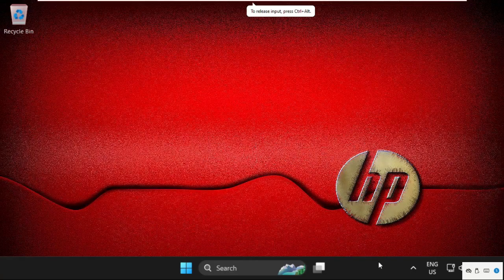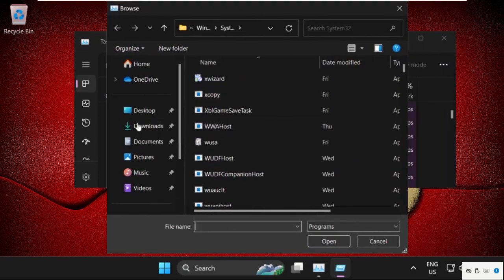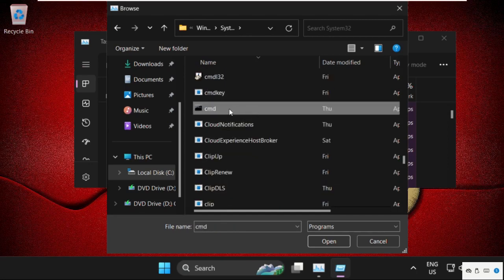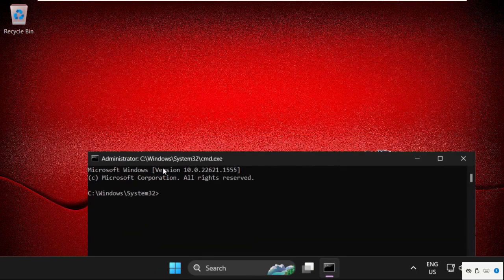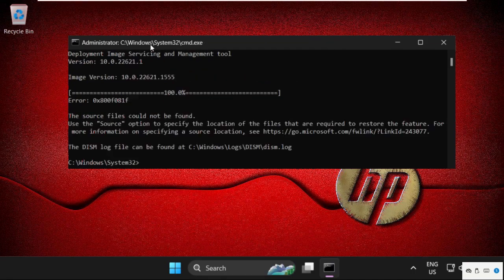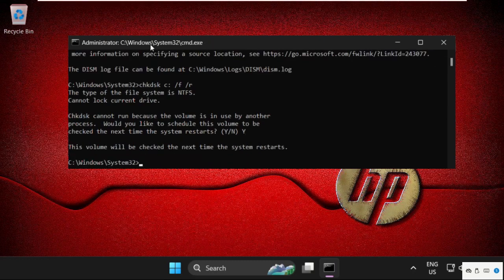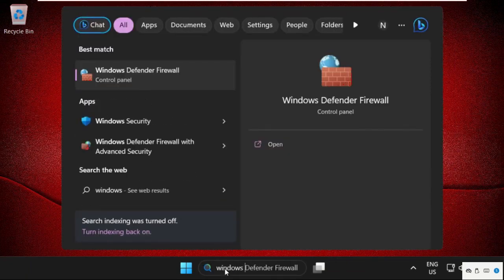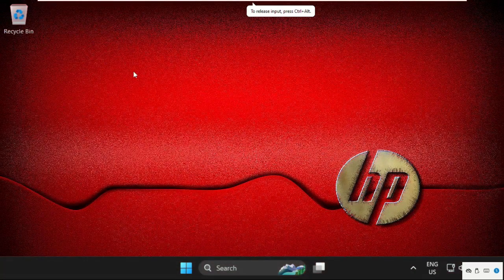HP Laptop - How to Fix Frozen Screen Windows 11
Explore solutions for HP Laptop -  How to Fix Frozen Screen Windows 11 on Windows 11. Learn effective HP Laptop -  How to Fix Frozen Screen Windows 11 techniques for a seamless experience. Discover step-by-step guides to resolve HP Laptop -  How to Fix Frozen Screen Windows 11 issues. Master troubleshooting HP Laptop -  How to Fix Frozen Screen Windows 11 with our comprehensive guide. Dive into the HP Laptop -  How to Fix Frozen Screen Windows 11 essentials and enhance your Windows 11 expertise.